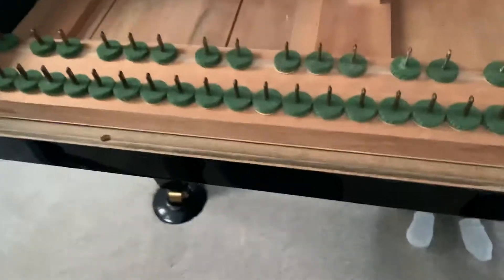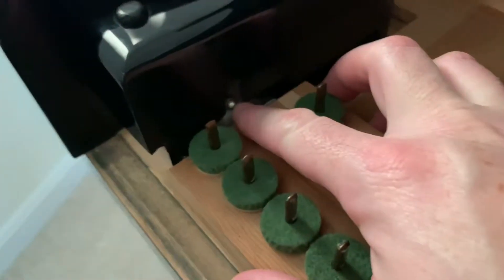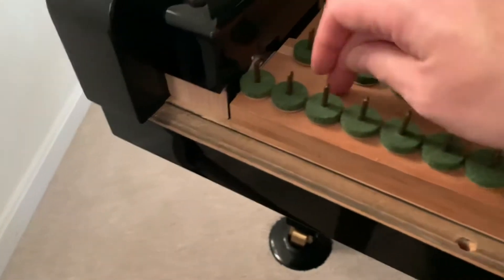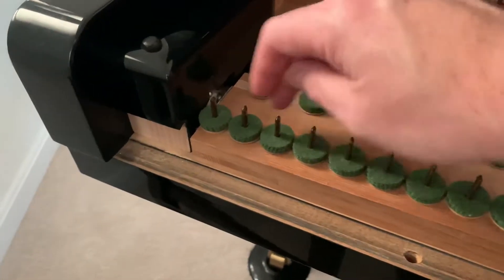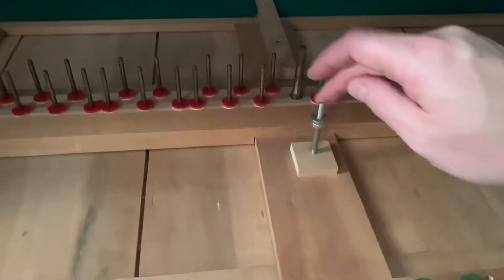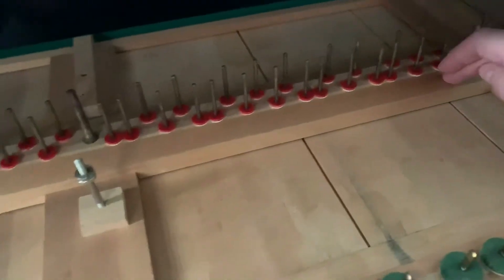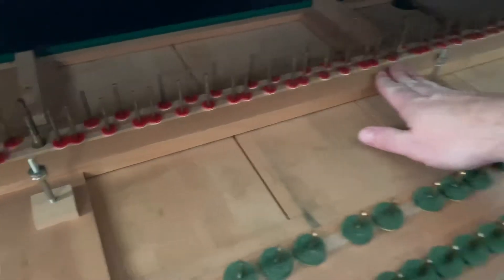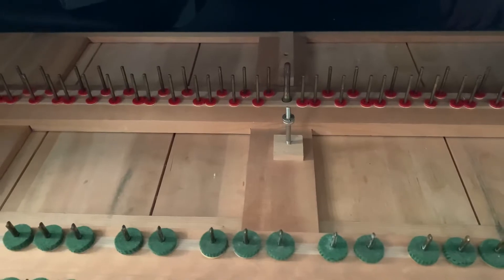Yamaha G5 grand key frame 2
Working on key frame level